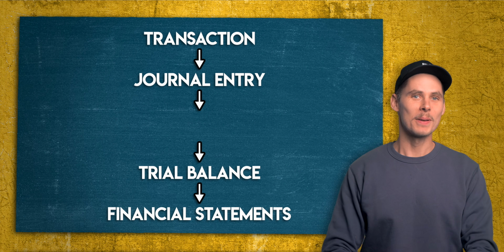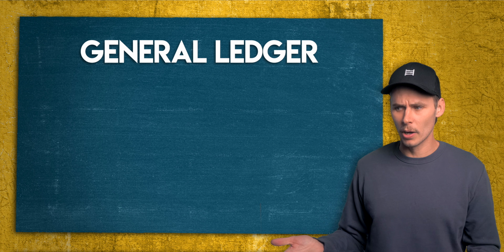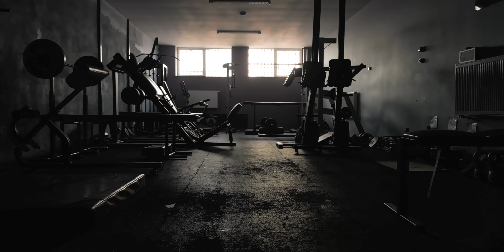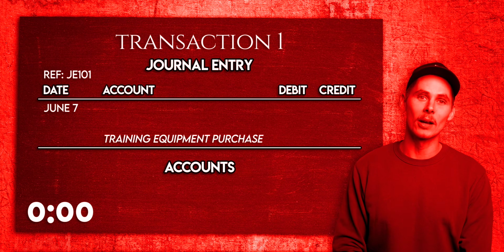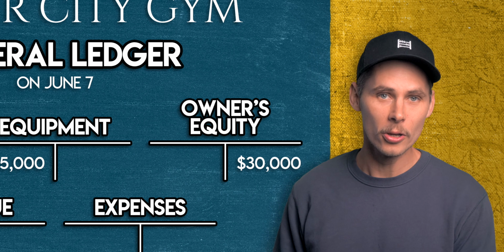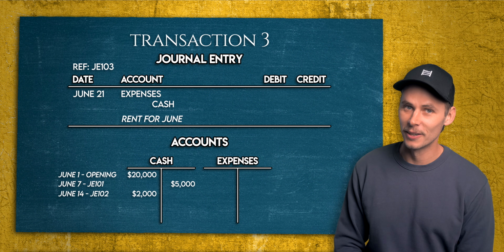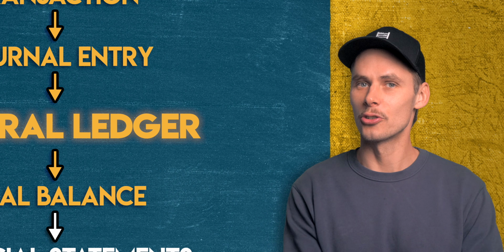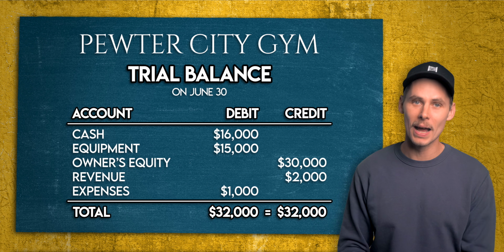GENERAL LEDGER: Explained in (Almost) 2 Minutes!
Every transaction a business records ends up in one place... the General Ledger.

The General Ledger is the main accounting record used to store a complete history of a business's accounts and transactions. It sits at the heart of the accounting system, connecting Journal Entries, the Trial Balance and Financial Statements.

In this video, I'll explain what the General Ledger is, how transactions are posted into ledger accounts, and why it's one of the most important tools in accounting.

▪ Journal Entries record transactions in chronological order
▪ The General Ledger organises those transactions by account
▪ The Trial Balance is prepared using balances from the General Ledger

Using an example, I'll walk through three transactions step-by-step, showing exactly how Journal Entries are posted to the General Ledger and how account balances are updated over time.

You'll also see how the General Ledger is used to prepare a Trial Balance. Which is the foundation for creating Financial Statements like the Income Statement, Balance Sheet and Cash Flow Statement.

⏱️TIMESTAMPS
00:00 - Introduction to the General Ledger
00:24 - What Is a General Ledger?
01:31 - How Journal Entries Are Posted to the General Ledger
02:05 - Example: Purchasing Equipment with Cash
03:17 - Example: Recording Revenue in the General Ledger
03:55 - Example: Recording Rent Expense in the General Ledger
04:41 - Why the General Ledger Is Important
05:07 - How to Create a Trial Balance using a General Ledger